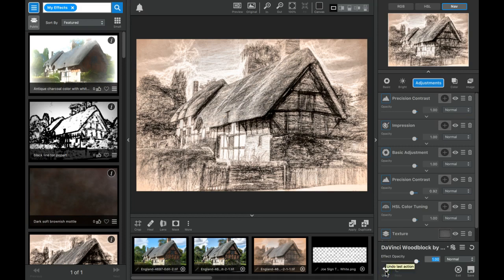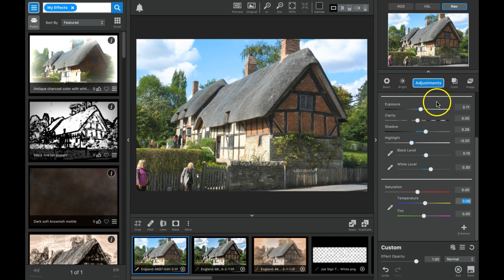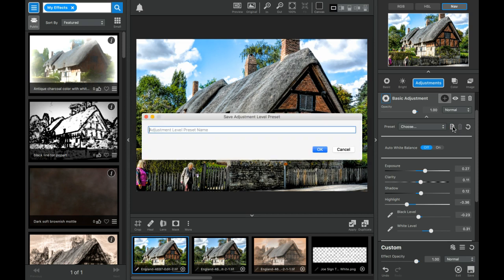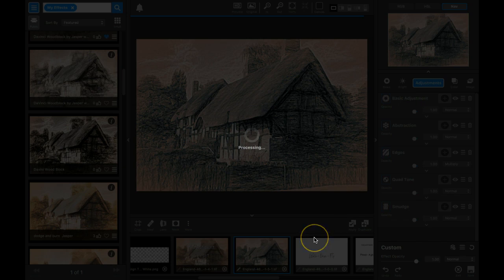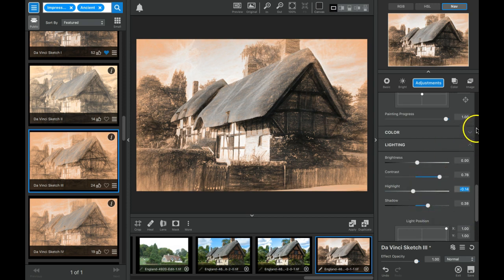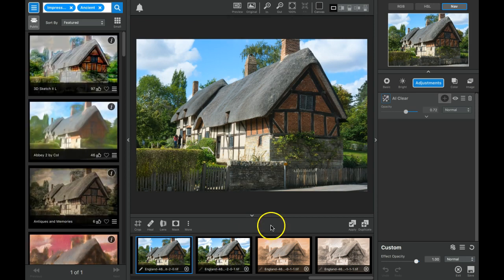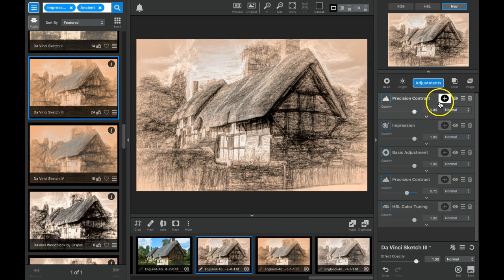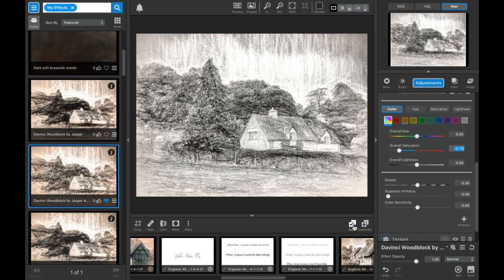Adjustment, Preset, Effect in Topaz Studio-Understand and use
Unleash the Power of presets and Effects to speed your Topaz Studio workflow.